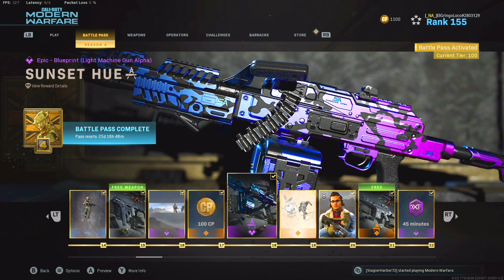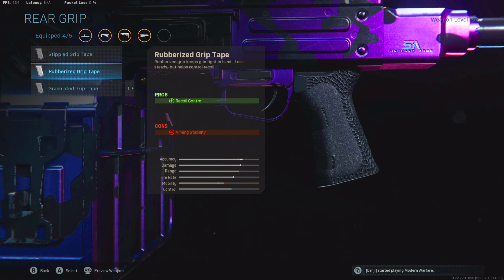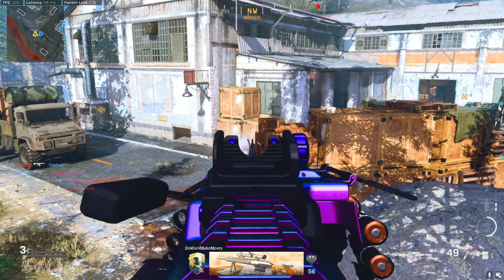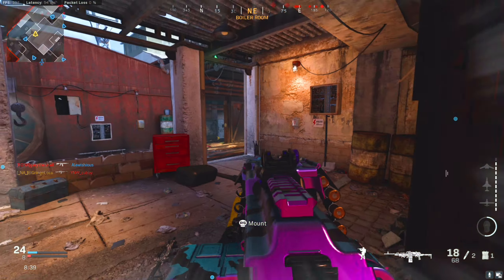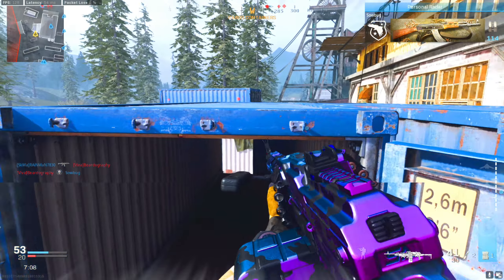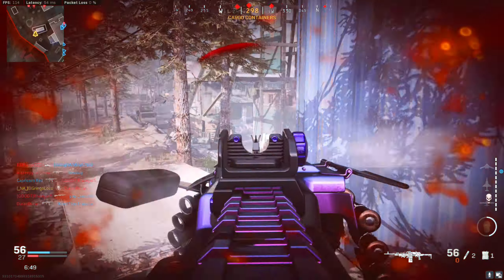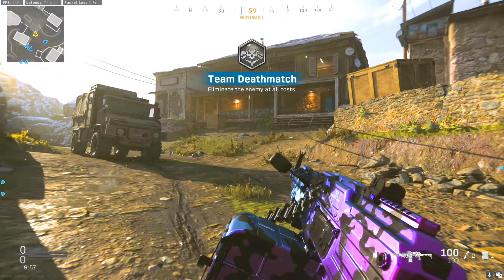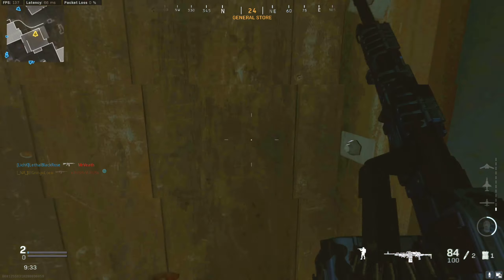the SUNSET HUE PKM (Weapon Blueprints of Modern Warfare)